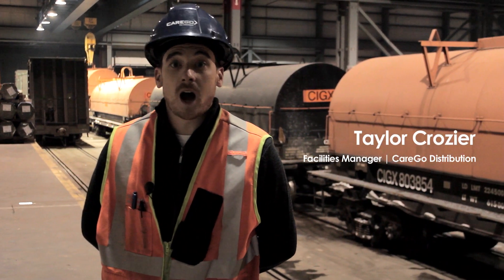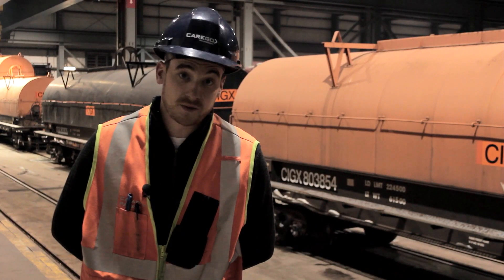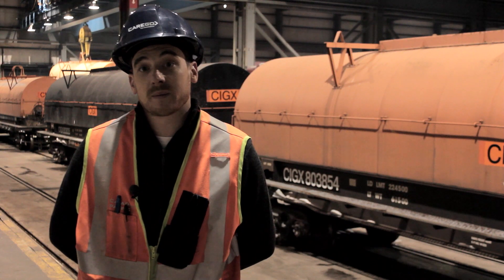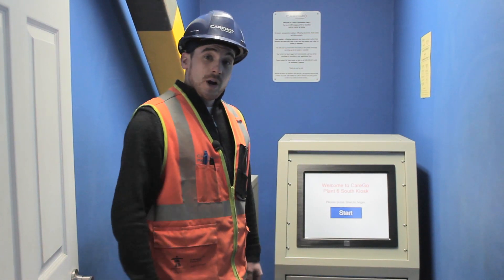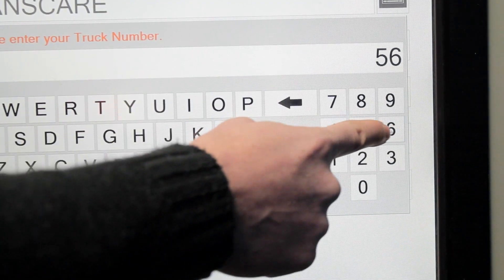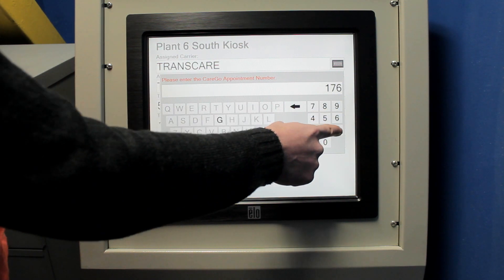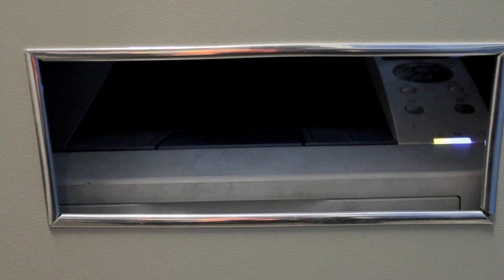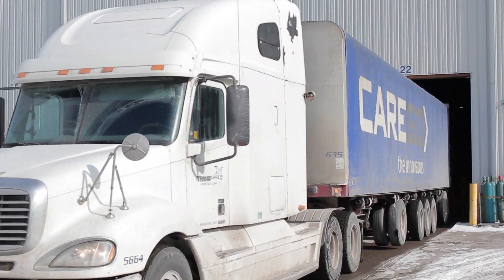Auto check in kiosk